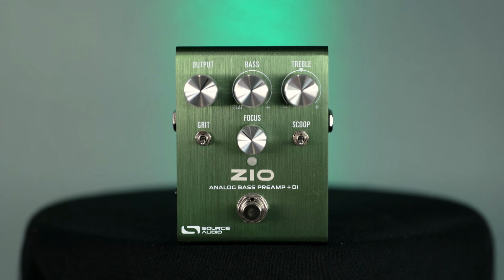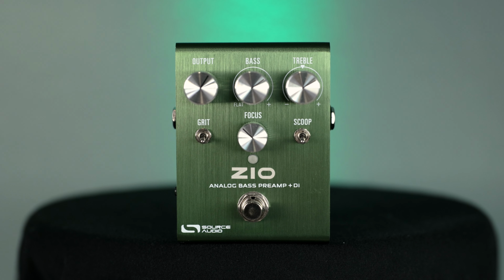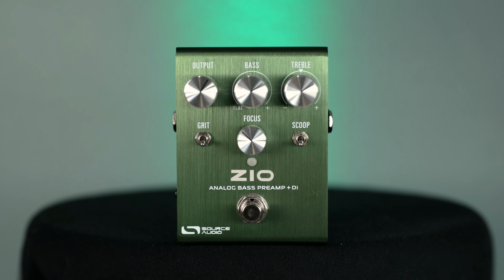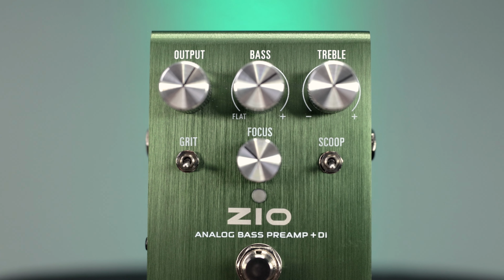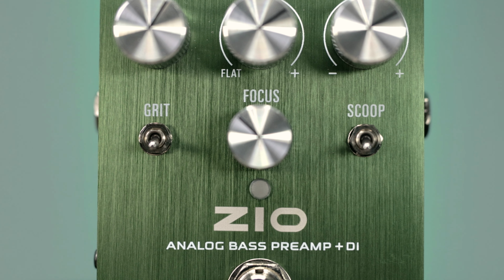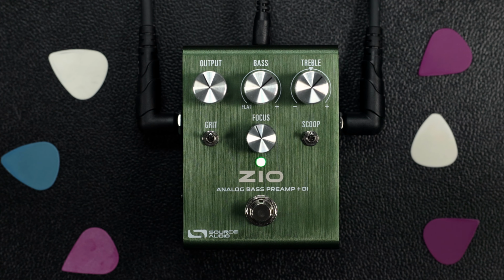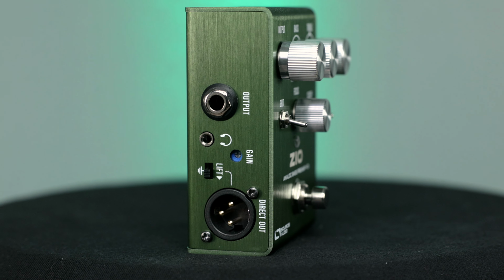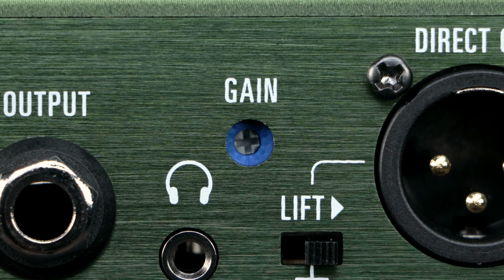Simple, Powerful & LOUD! - Source Audio ZIO Bass Preamp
0:00 - Intro Song
0:38 - The Zio!
1:43 - Sound Clip
2:07 - Today's Signal Chain
2:26 - The Beauty of the Zio's Simplicity
2:44 - Sound Clip (Cab IR Added In Post)
3:07 - The Controls
4:24 - Sound Clip
5:00 - Extra Features
5:30 - The Pro's
6:07 - The Con's
6:32 - Sound Clip
6:56 - Overall Thoughts & THANK YOU!

Canon RF 24-70mm
Canon RF 15-35mm
String Swing Guitar Hangers